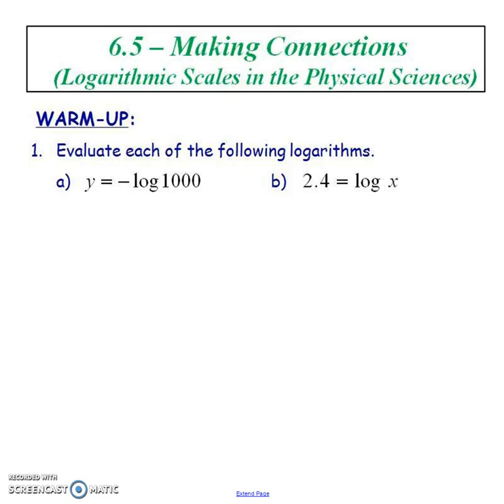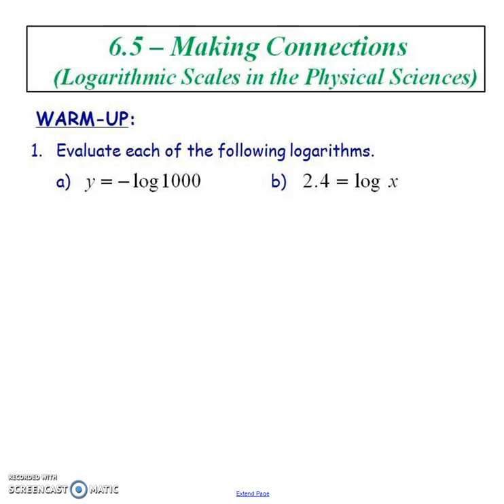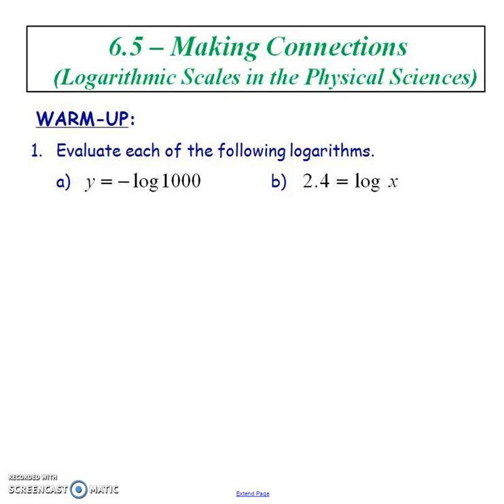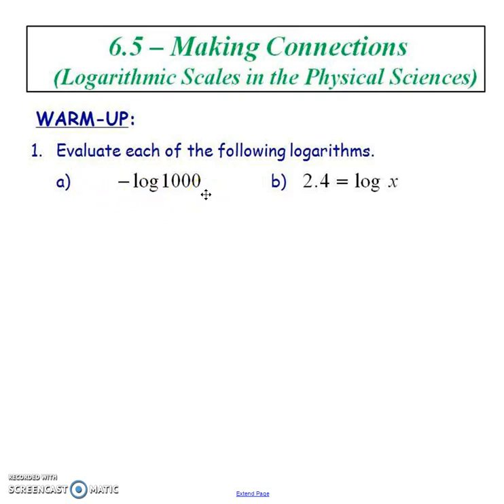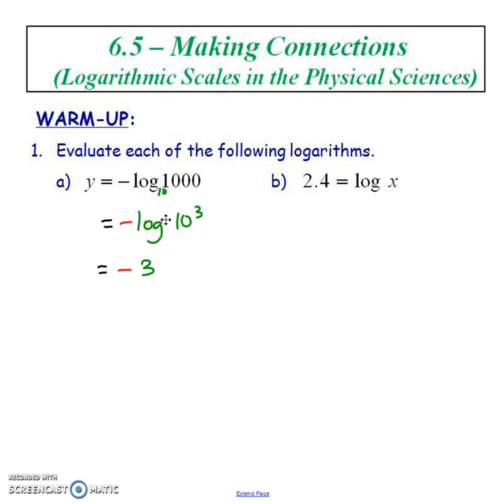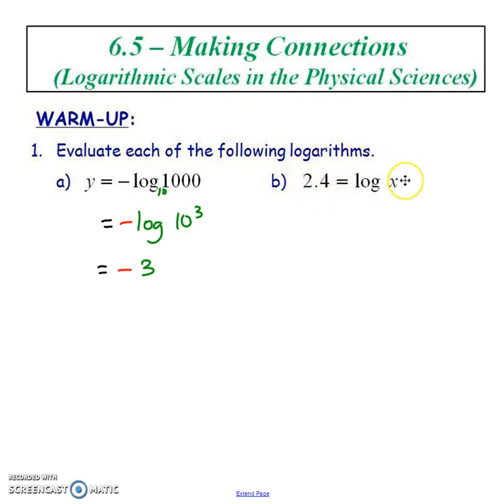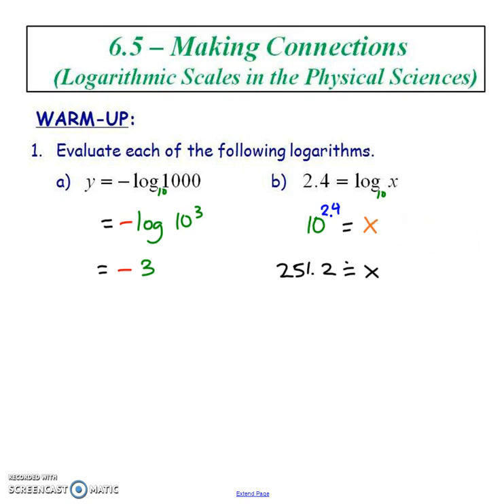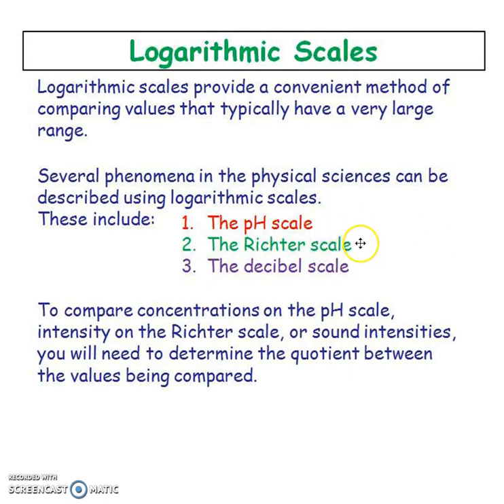6.5 - Logarithmic Scales in the Physical Sciences